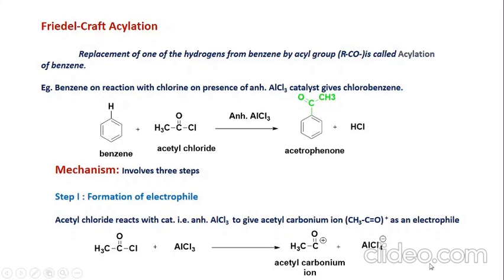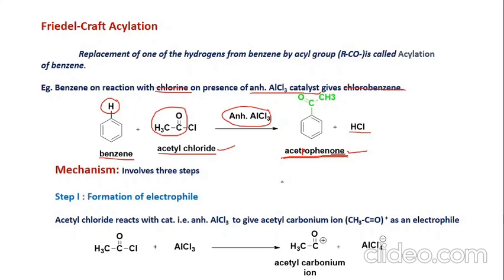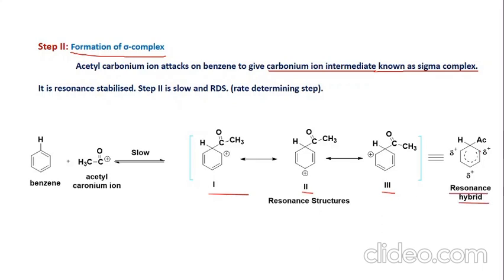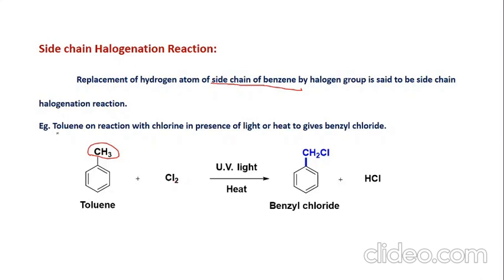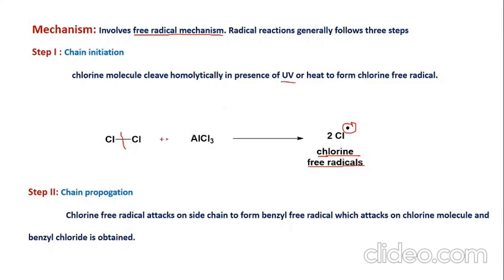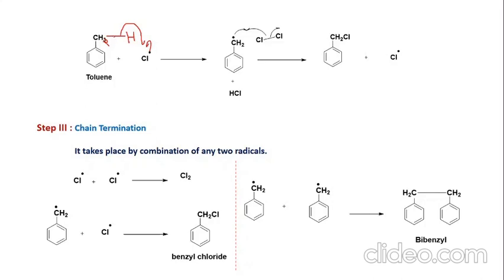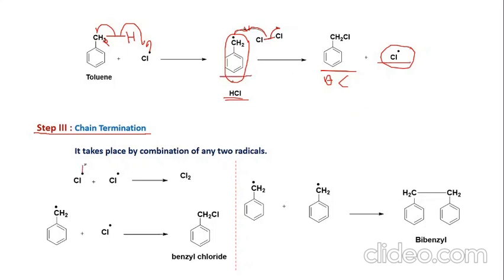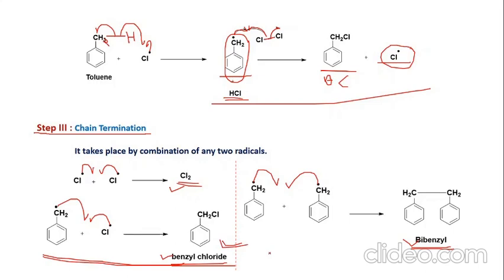aromatic hydrocarbons lecture 5 eWj8P9AM vvag